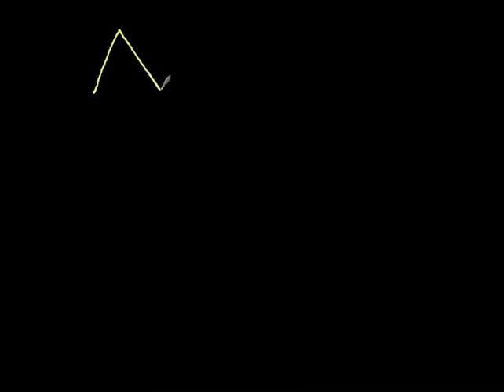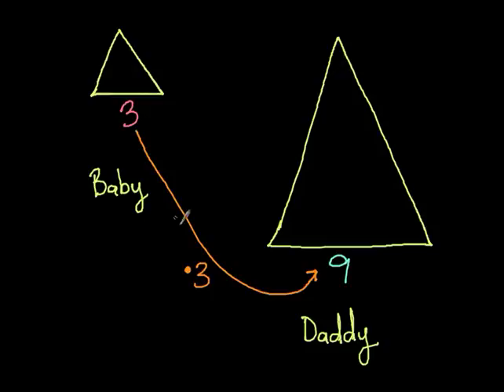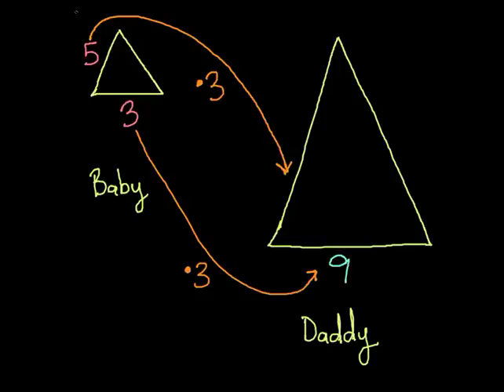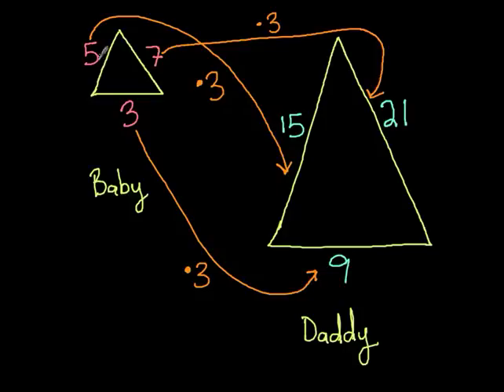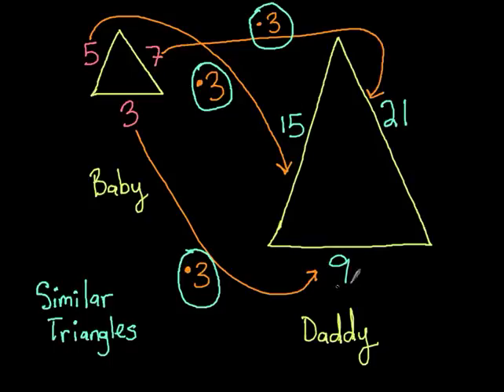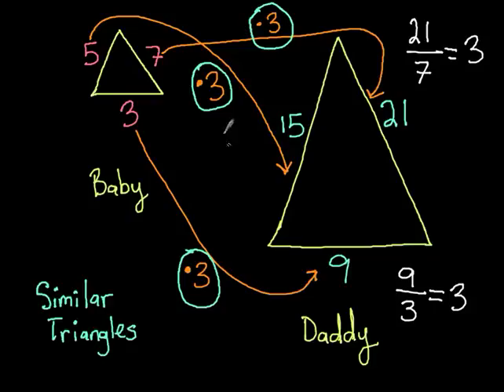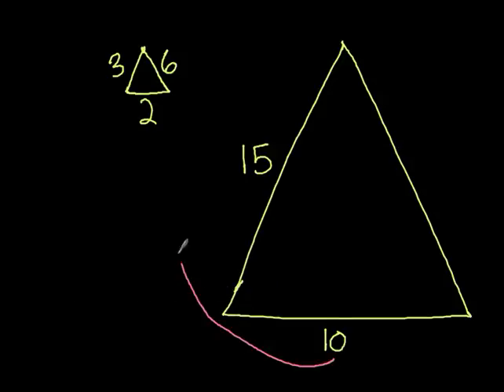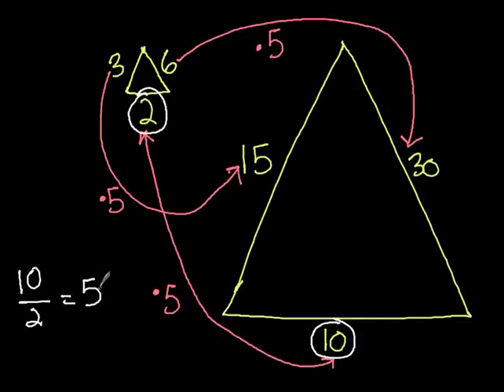Similar Triangles #2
Another video detailing how to use similar triangles